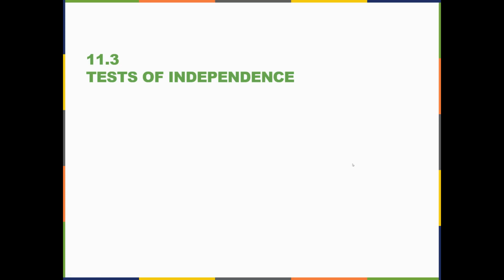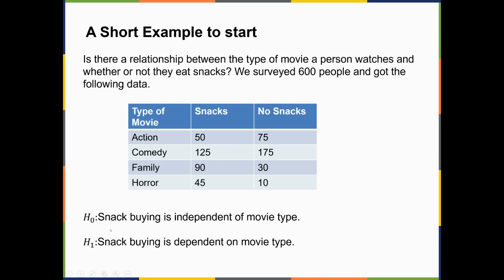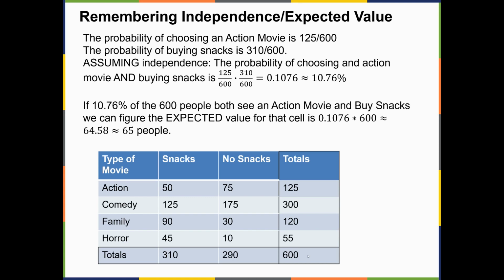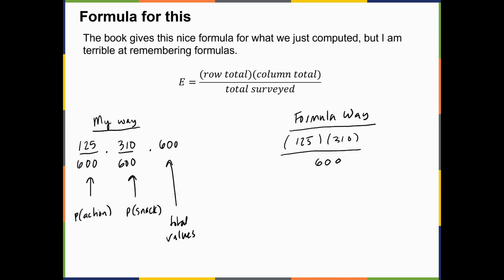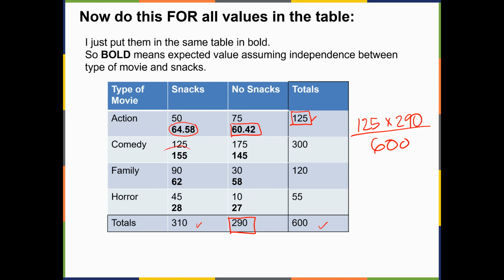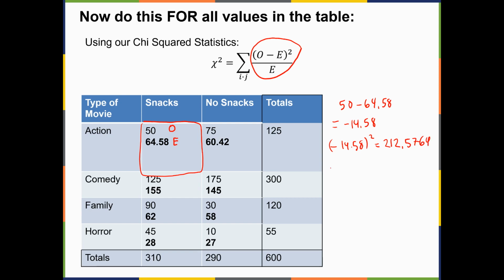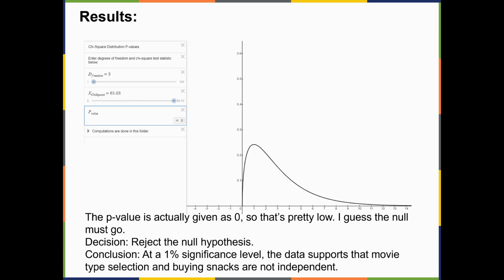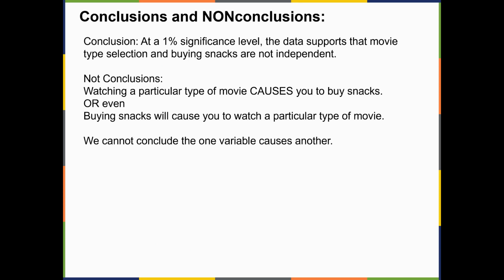Math 243 11.3